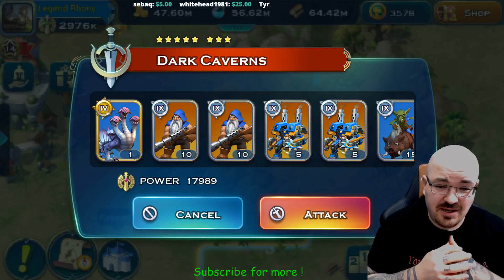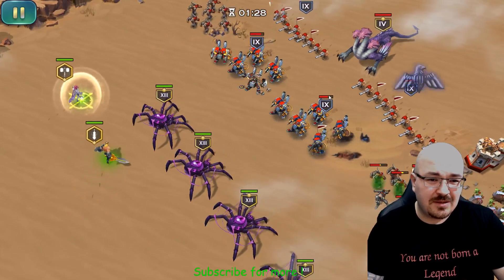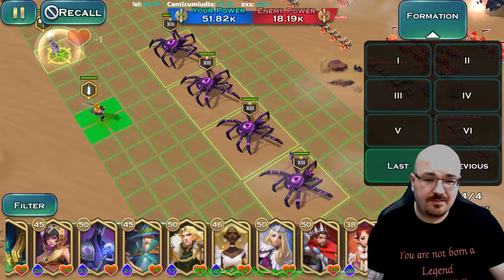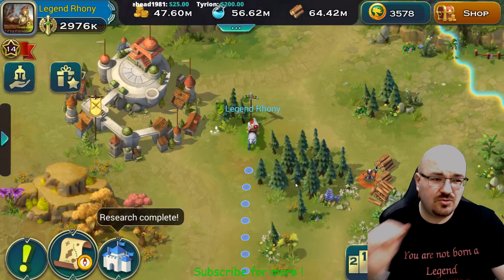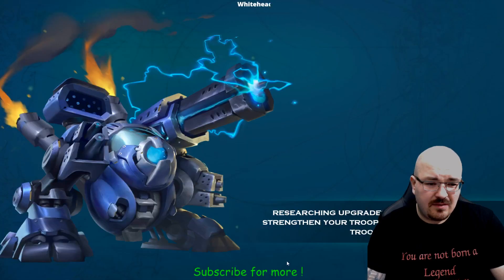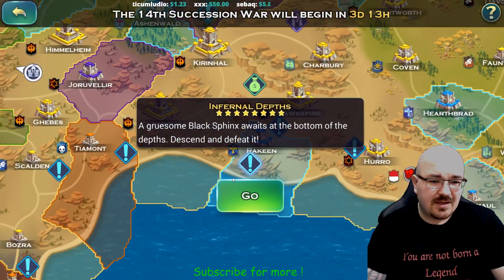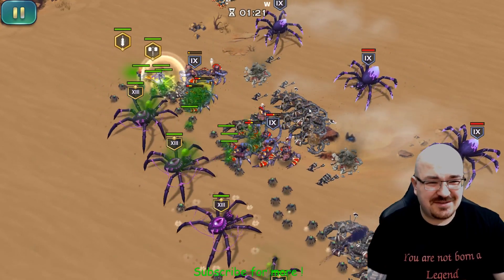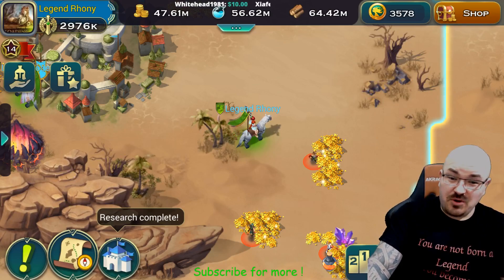energy potion Problem? i got solution - Tip's and Advice's - Art of Conquest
live Streaming days(RoC schedule) : every Tuesday, Friday and Sunday 18:00 UTC